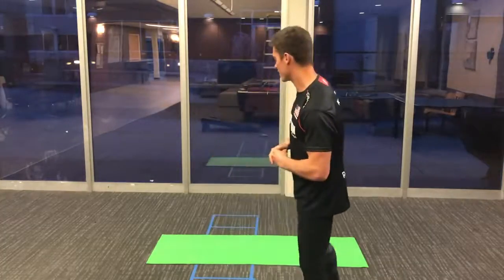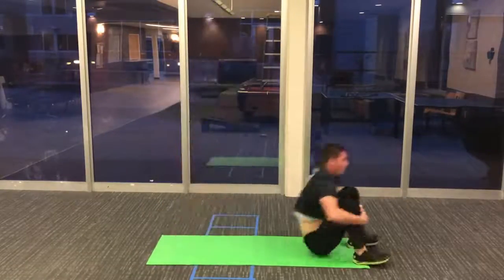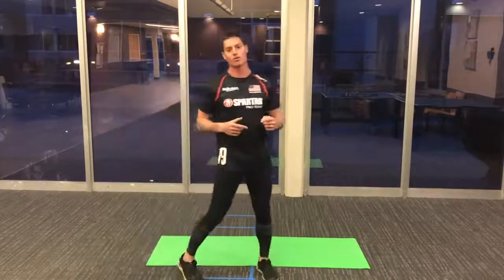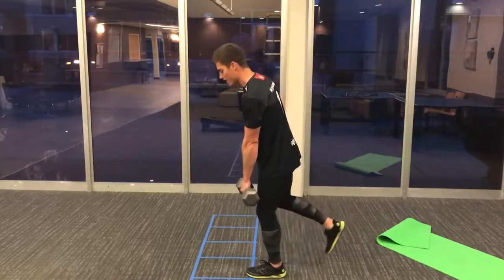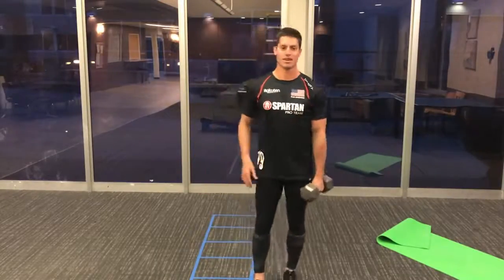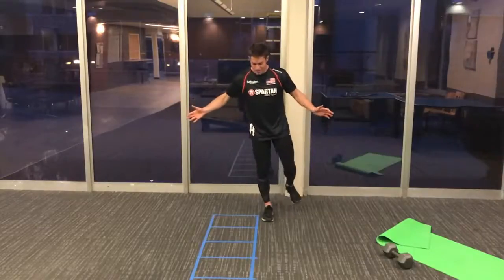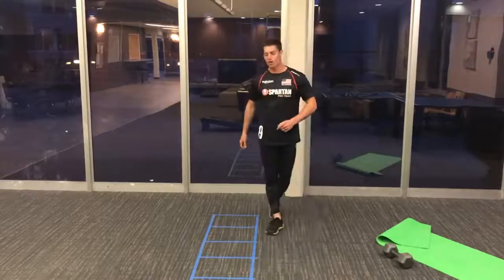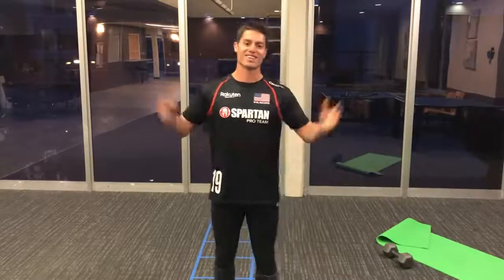At-Home Body Control Workout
Greyson Kilgore, shares his secret exercises to prepare for those dizzy-inducing obstacles!

15-MINUTE WORKOUT:

- Handstand to somersault x60 sec.
- V-ups to superman rolls (no hands) x60 sec.
- SL RDL to overhead press x30 sec. Each leg
- Speed ladder drills x60 sec.
- Rest x60 sec. -